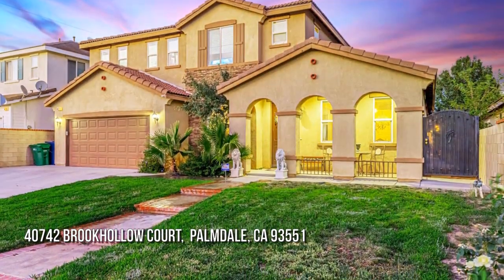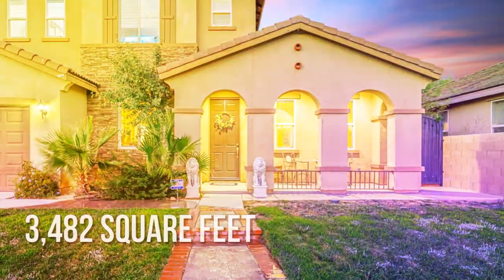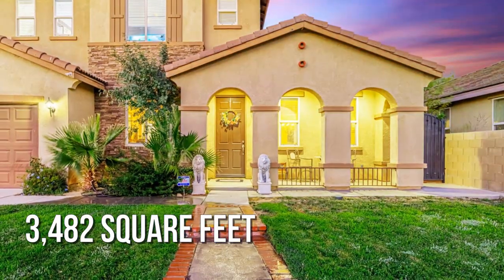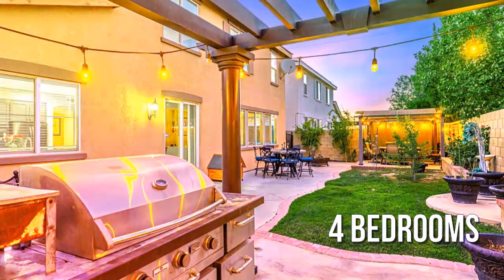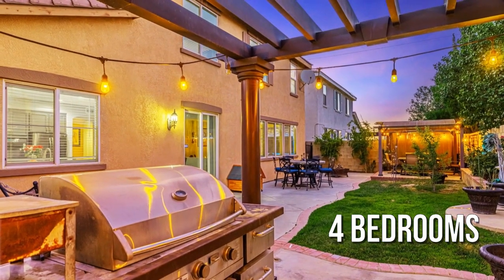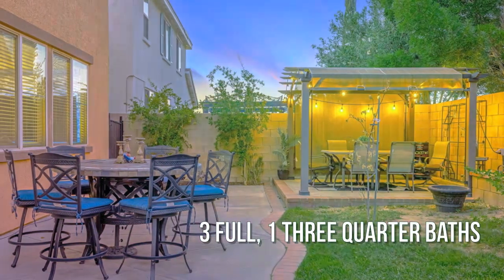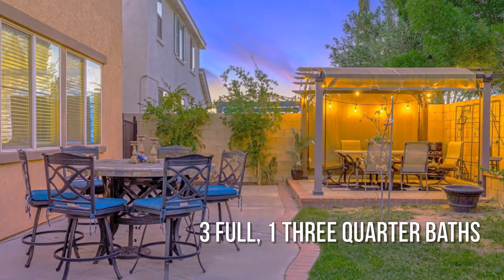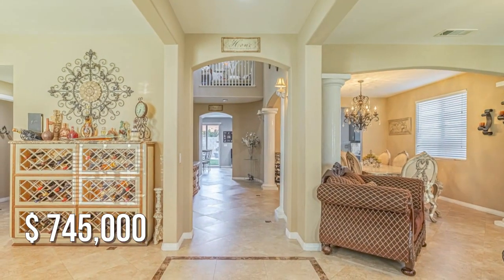40742 Brookhollow Court, Palmdale, CA 93551 - Lori Fischer - MLS 21007083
MLS 21007083

Beds: 4Baths: 3 | Three Quarter Baths: 1

*Amazing Cul-de-Sac West Palmdale 4BR Home plus Bonus Room*Located in the Rancho Vista Golf Club Area ''The Greens''*Beautifully Upgraded*Brand New Custom Kitchen, Oversized Island, Upgraded Counters, Tiled Backsplash, Quality Stainless Appliances & Pantry *Lounge/Bar Rm can Convert to Additional Bedroom or Office*Formal Living Rm Area & Formal Dining*Family Room w/Tiled Feature Wall & Fireplace*Amazing Lighting Fixtures & Ample Windows*Extensive Tile Flooring & Luxury Vinyl*Spacious Bedrooms*Upstairs Guest Suite*Master w/Sitting Area*Two Backyard Pergolas*Fully Landscaped*Easy Fwy Access*Highly Desirable Schools*

Contact Agent:
Lori Fischer
A Hartwig Company